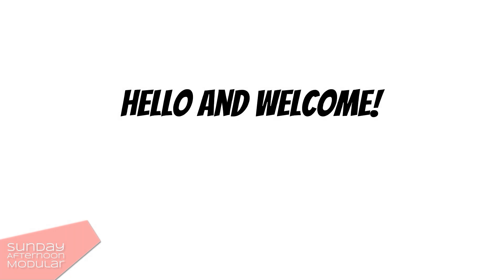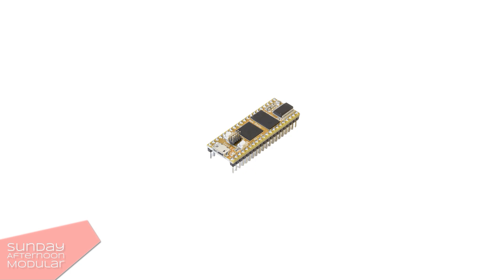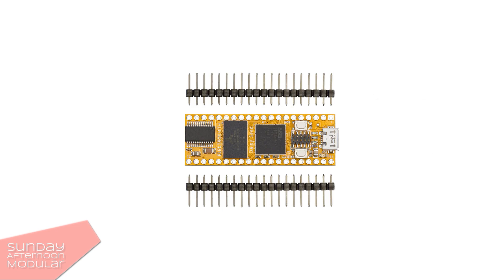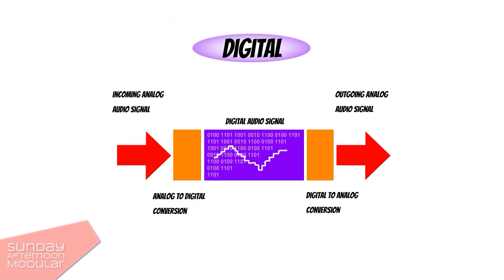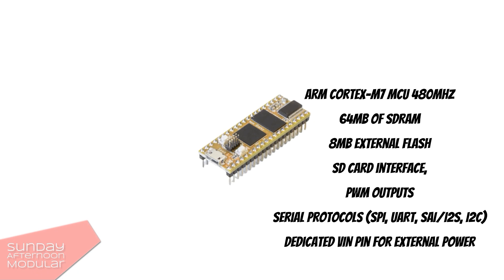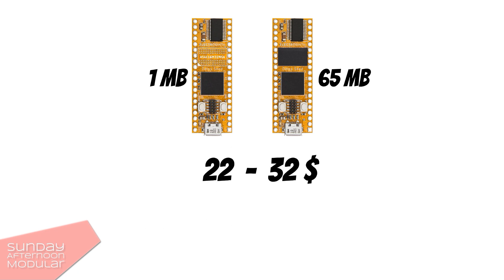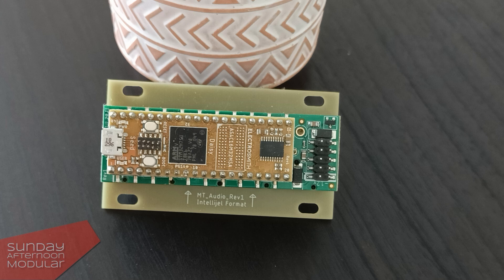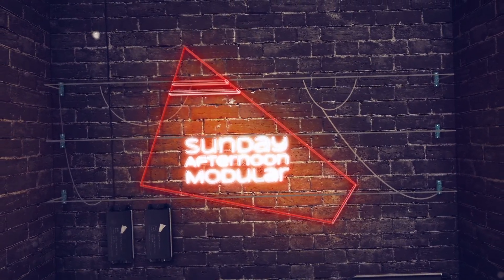Why do so many modules have this? - ELECTROSMITH DAISY SEED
In this video, we will have a look at the Daisy Seed from Electrosmith, that many Eurorack modules use.

Thank you for supporting small channels!